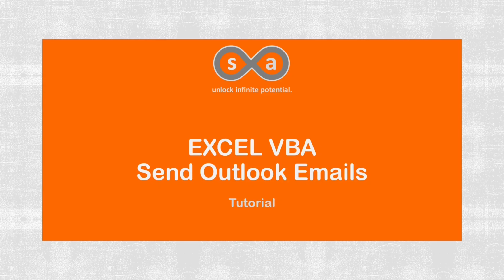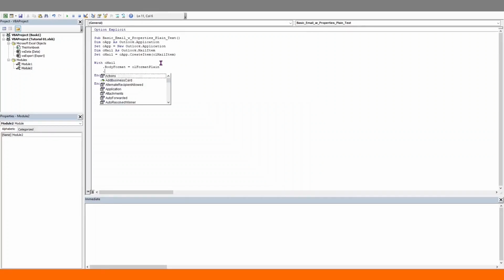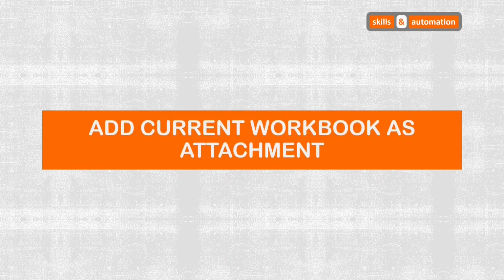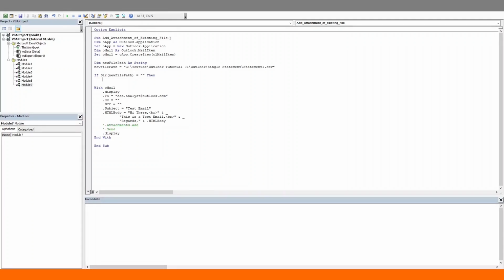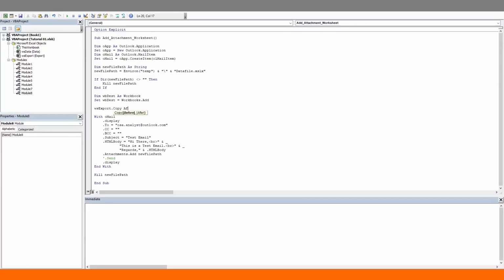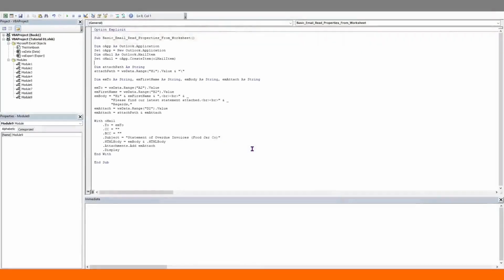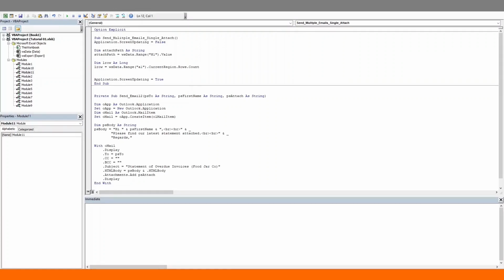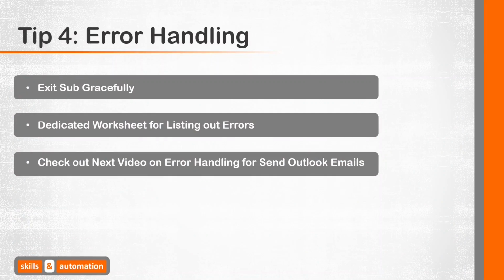Send Basic Outlook Emails using Excel VBA (Tutorial 1: Send Outlook Emails)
Learn how to automate sending of Outlook emails using Excel VBA.

This tutorial will cover various aspects such as how to connect to Outlook through Excel VBA to multiple scenarios for attaching files to the email. The last section of code shows how to loop over data and send multiple emails with one attachment each.

0:00 Intro
1:31  Blank Email Template
5:52 Email in Plain Text Format
10:39 Email in HTML Format
12:29 Early Binding/ Late Binding
15:46 Add Current Workbook as Attachment
17:55 Add Copy of Current Workbook as Attachment
21:44 Attach File From Folder
27:36 Attach Worksheet from Current Workbook
33:29 Read Email Properties from Worksheet
39:44 Create Separate Sub to Send Email
44:01 Send Multiple Emails with One Attachment Each
51:45 A Word of Caution when starting out